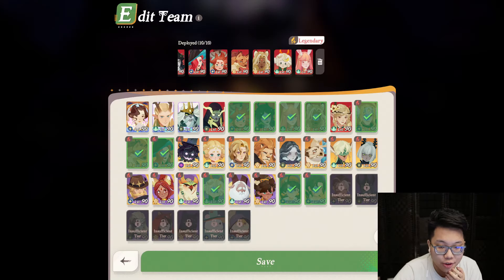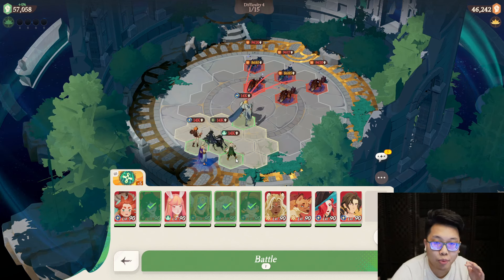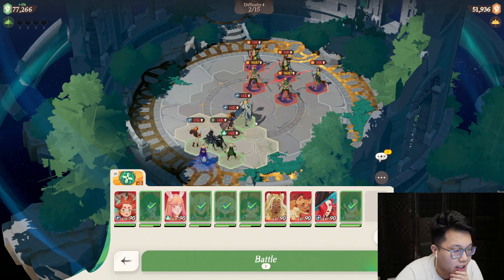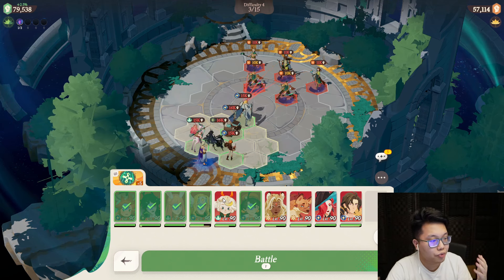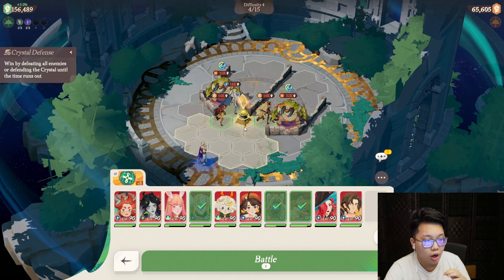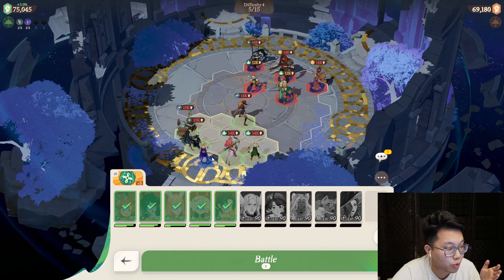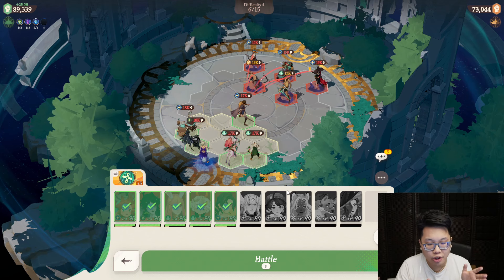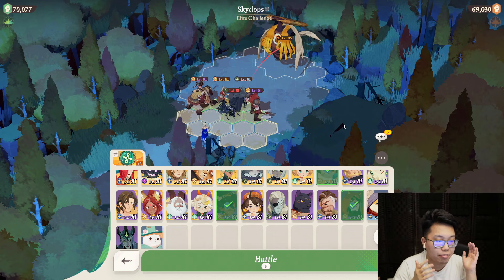HOW TO BUILD THE BEST F2P TEAMS FOR AFK JOURNEY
TODAY'S VIDEO TOPIC IS ABOUT HOW TO BUILD THE BEST F2P TEAMS FOR AFK JOURNEY

FOLLOW AFK JOURNEY
Follow the official channels for more latest news: